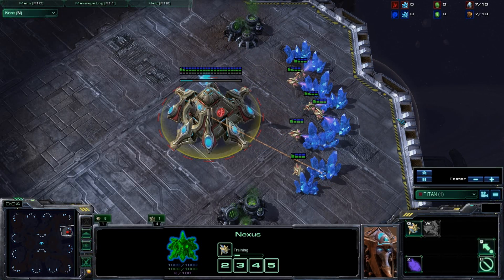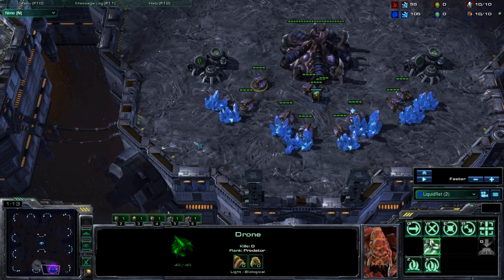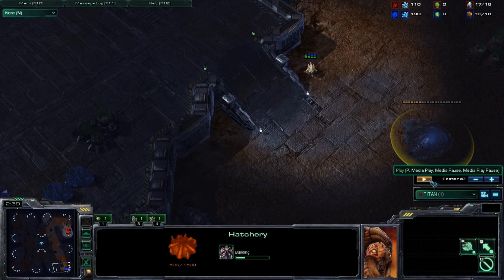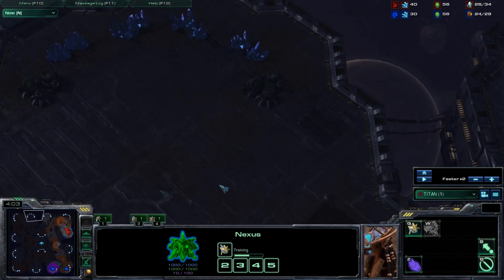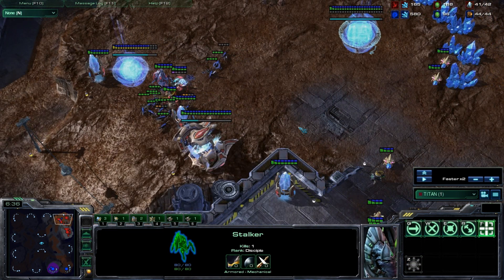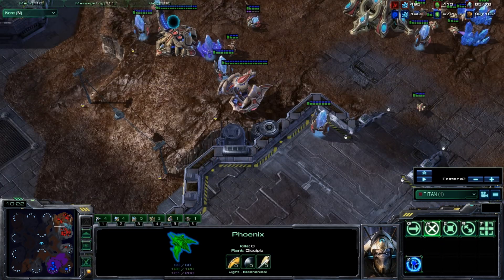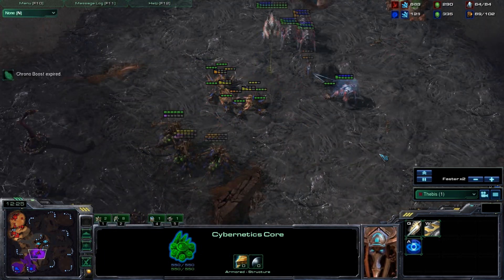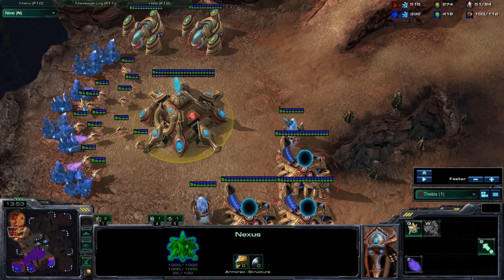Scouting in Protoss vs Zerg - Starcraft 2 Beginner's Tutorial